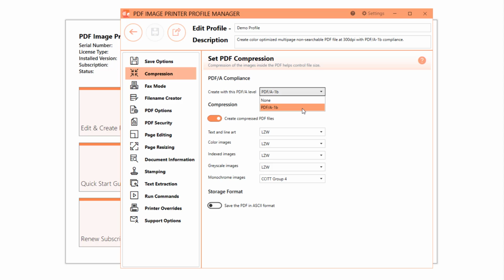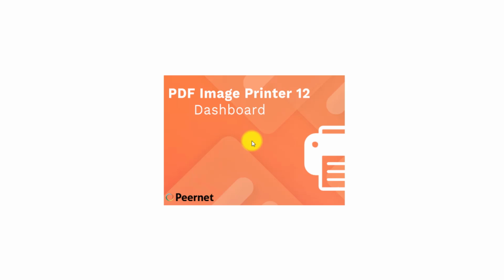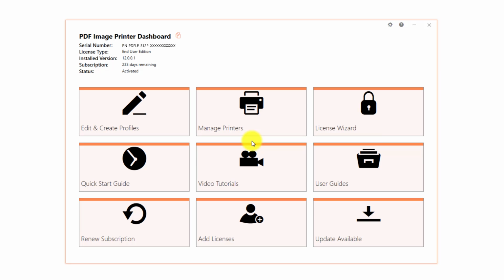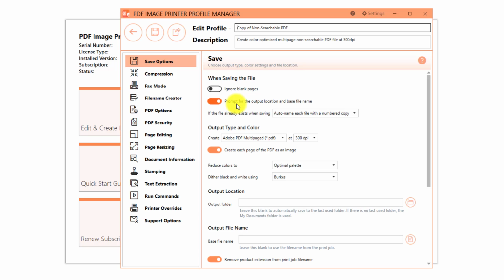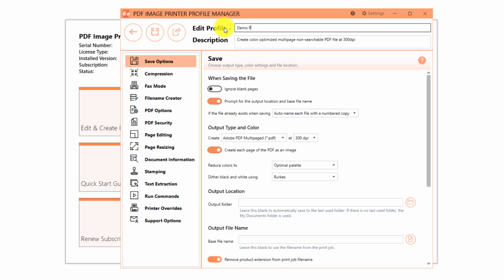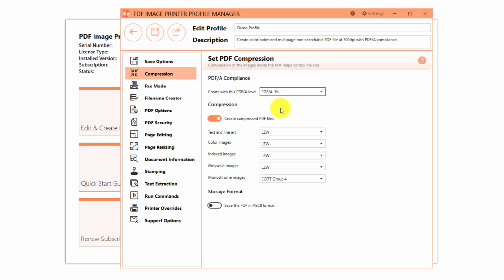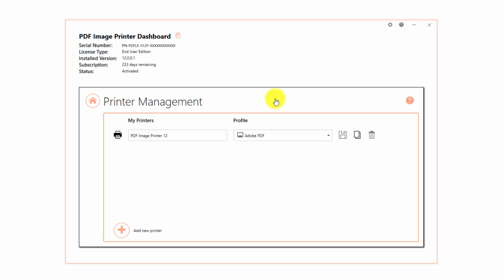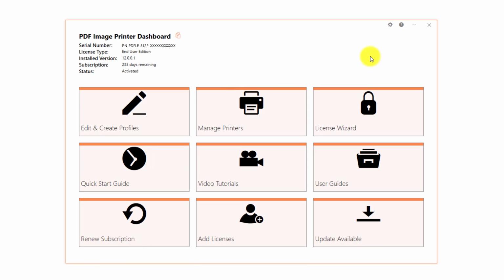Create PDF/A Compliant PDF Files | Raster Image Printer 12 | PEERNET